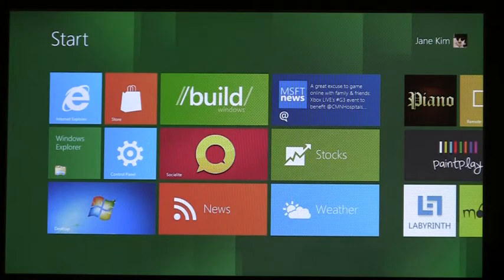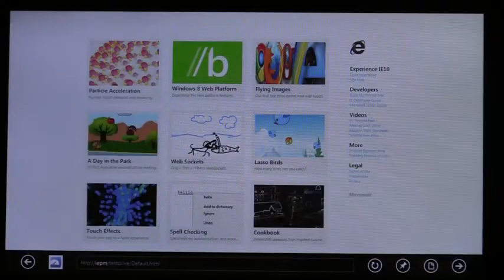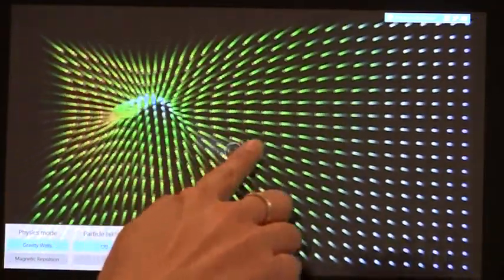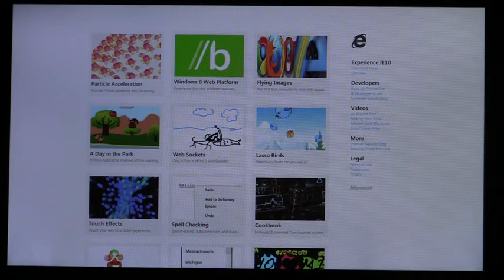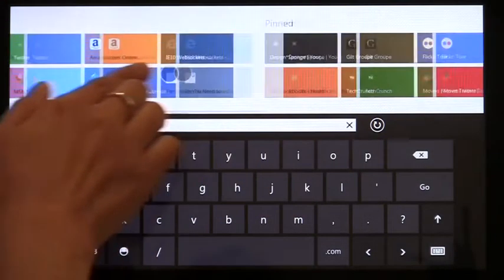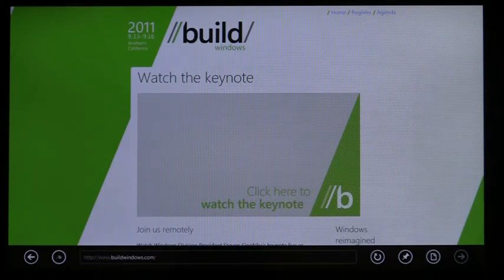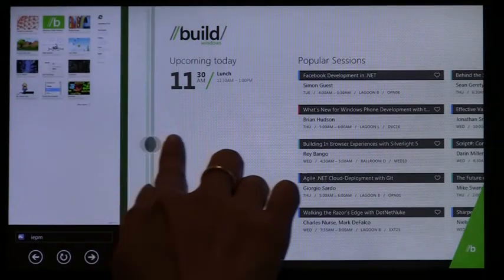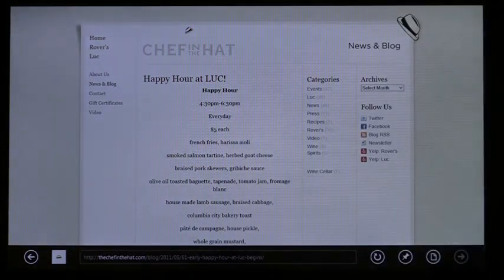Metro style browsing in Windows 8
Metro style IE supports touch panning and pinching to zoom. Pages are fast and fluid like the rest of the system because the HTML5 engine takes advantage of full hardware acceleration. You can see this in the scrolling and panning performance.